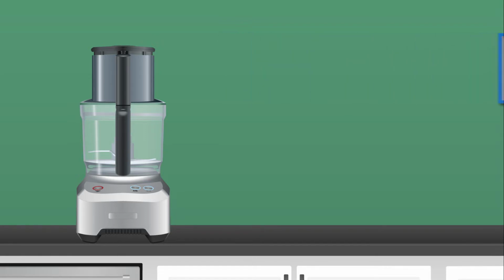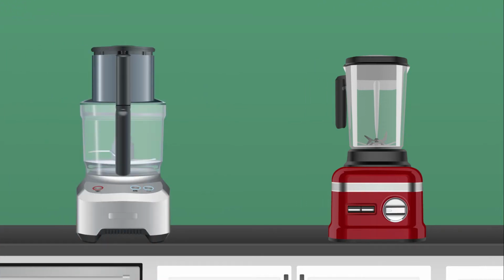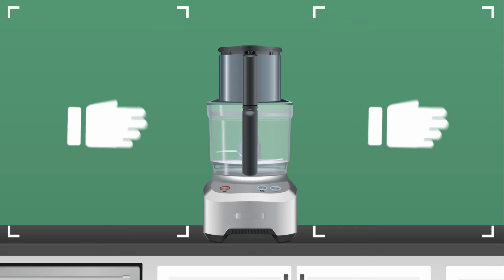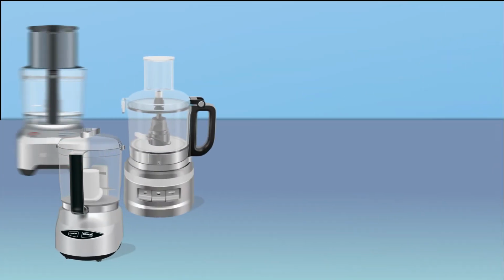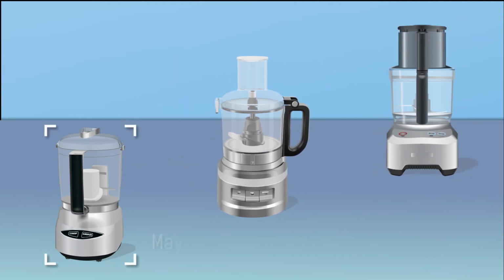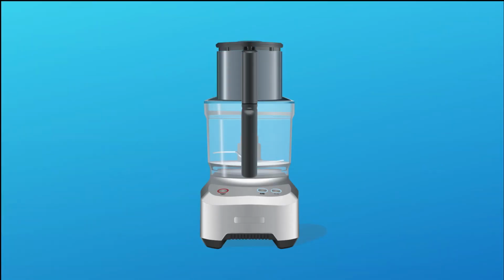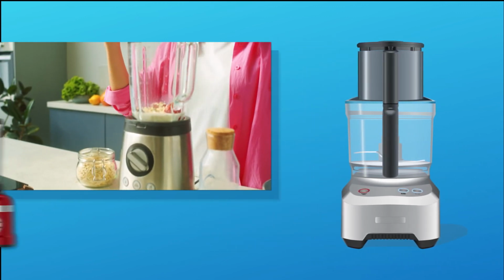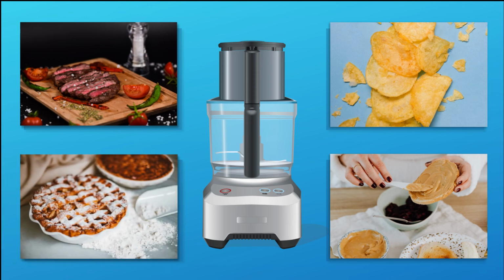Food Processor Buying Guide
A food processor is an essential part of any chefs kitchen. They can chop, slice, shred and grate, while not taking up too much counter space. In this buying guide we go over the benefits of adding one to your kitchen.

***Learn How To Save $25 Off Your Next Purchase on Abt.com***

Family owned and operated since 1936, Abt Electronics offers an unrivaled selection of electronics, appliances and just about anything else for your home. Our award-winning customer service experts can assist with any questions you may have about our products. or give us a call at . We're always happy to help!